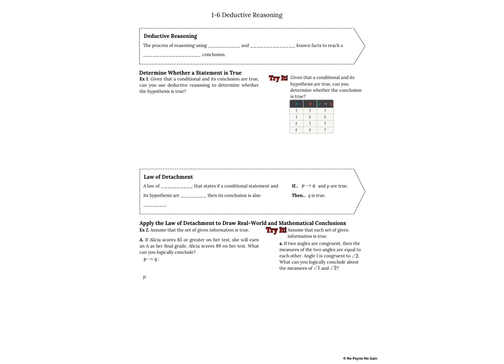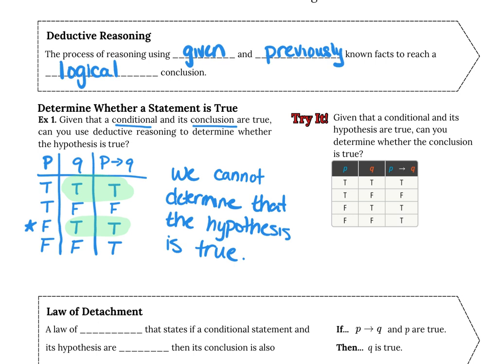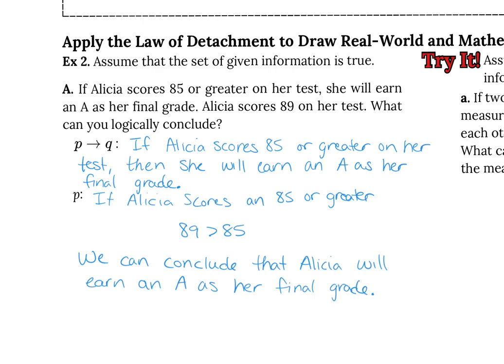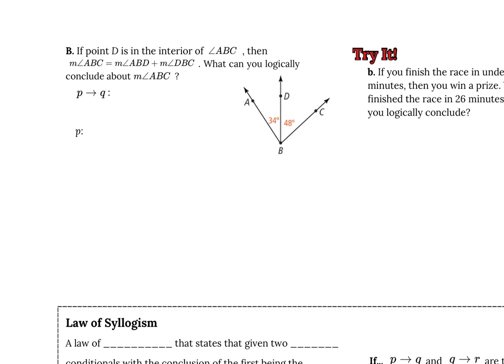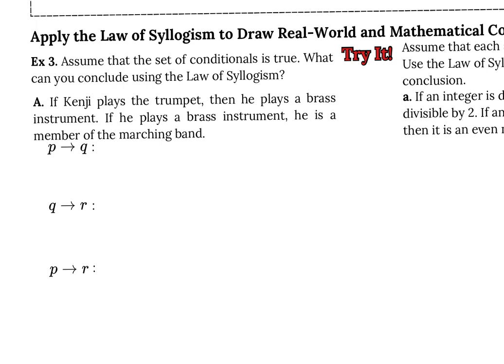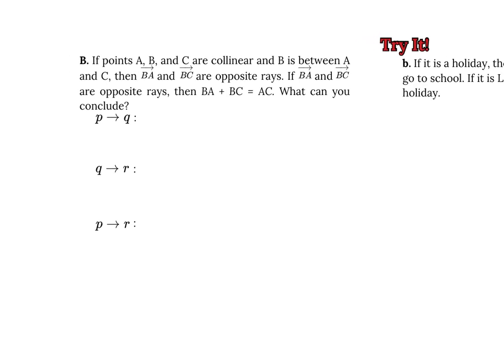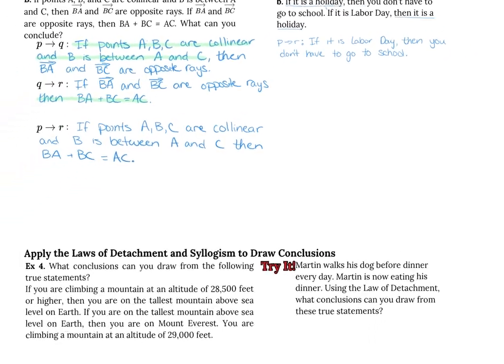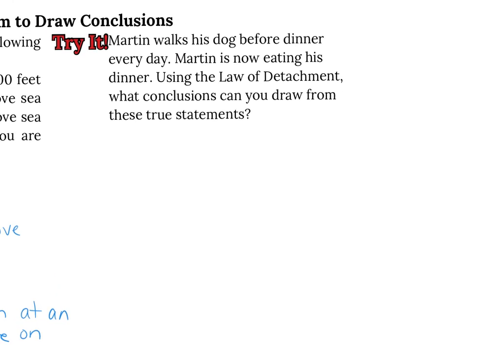1-6 Deductive Reasoning